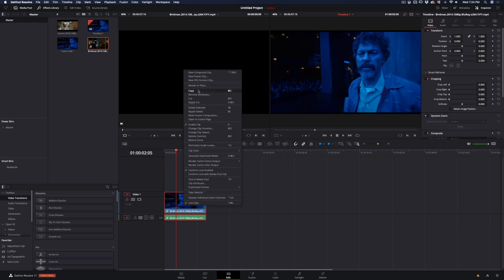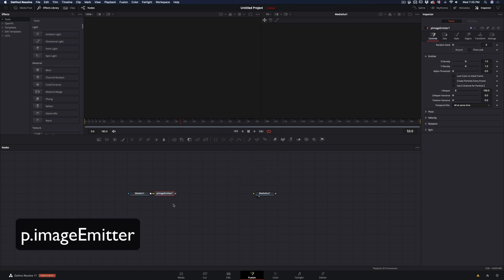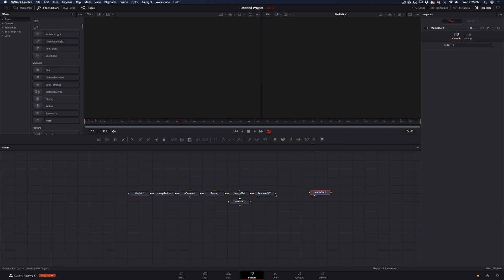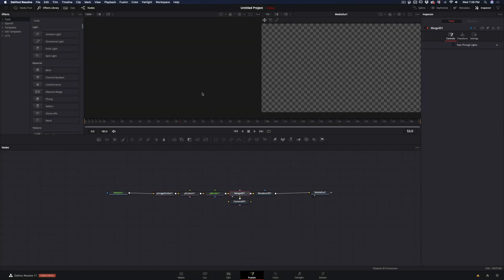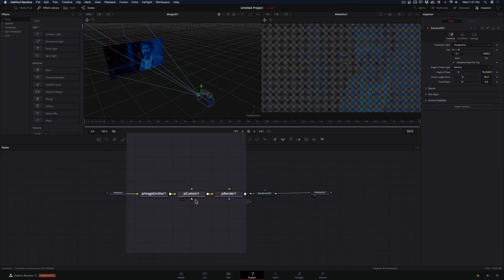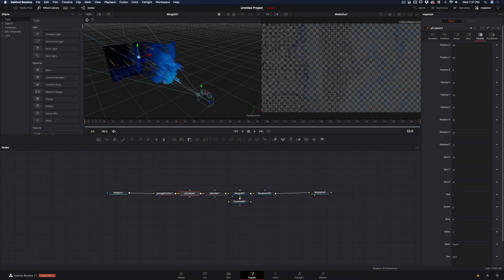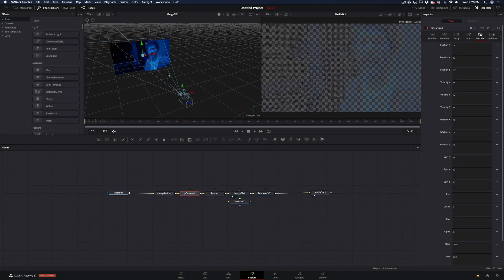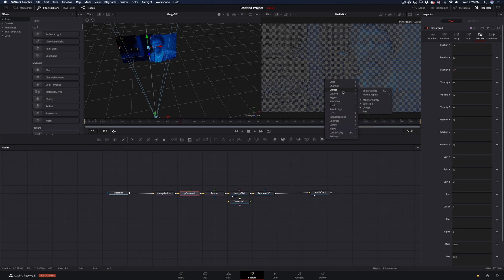How To Make A 3D HOLOGRAM Effect | DaVinci Resolve 17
Transform your video into 3D hologram using a simple node stracture inside davinci resolve fusion.